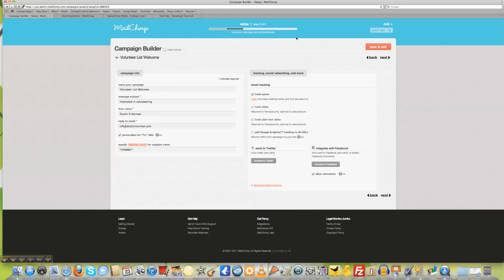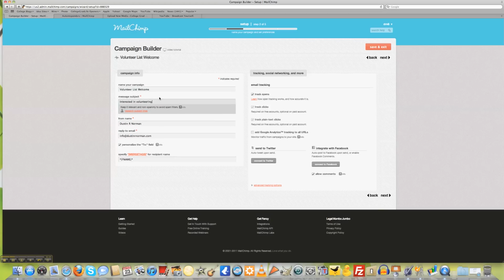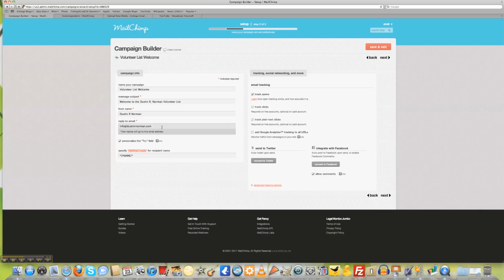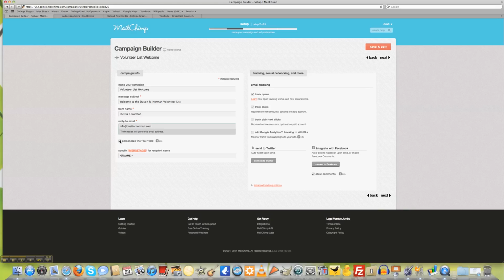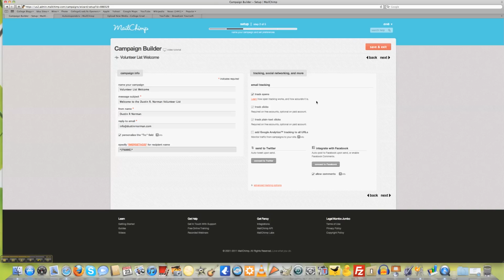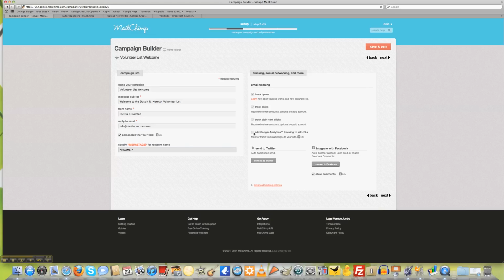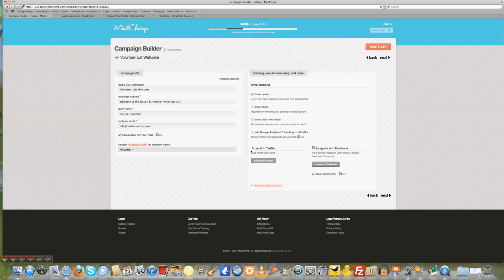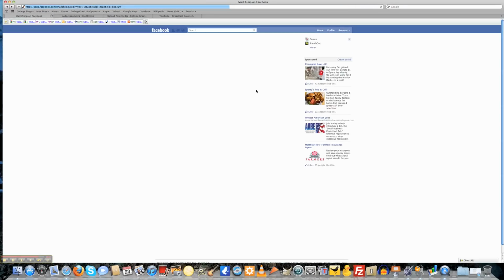Lesson 15: Video #2 - How to Setup a Mail Chimp Auto Responder